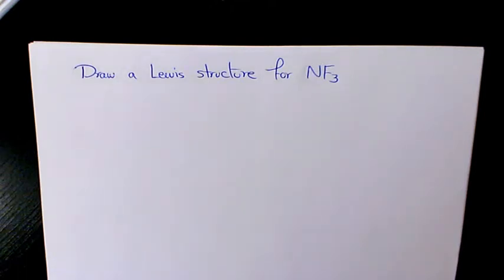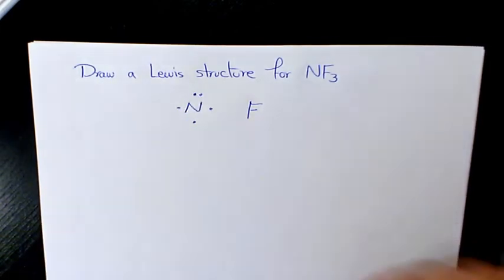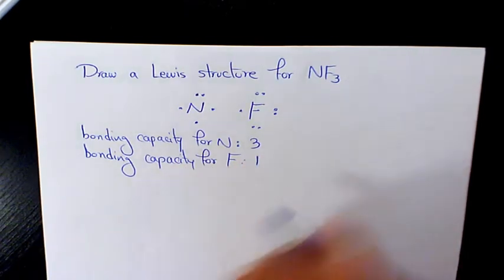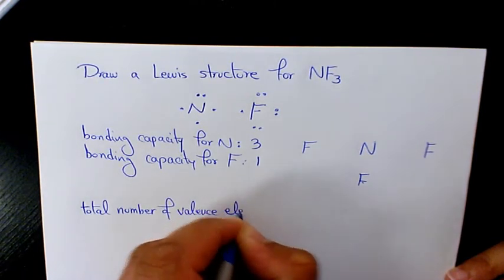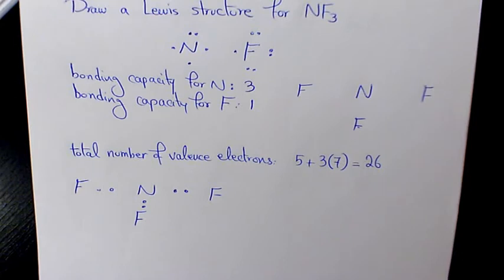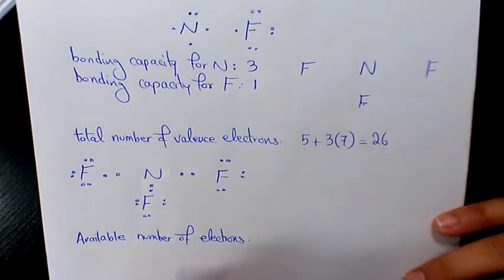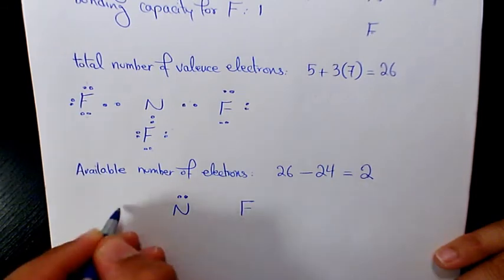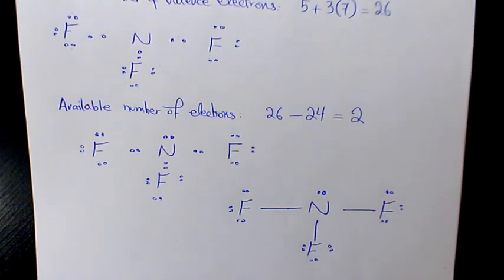How to Draw a Lewis Structure for NF3? Nitrogen Fluoride